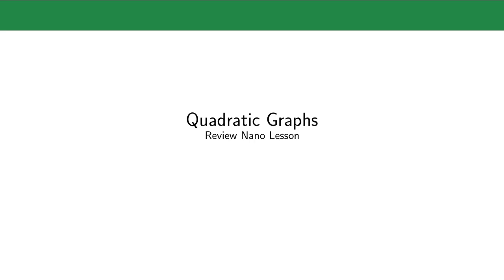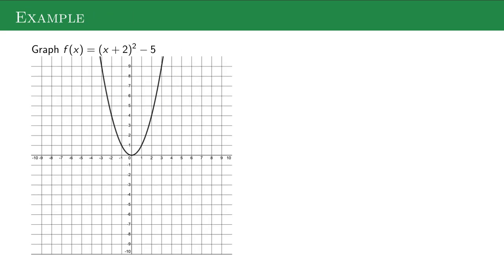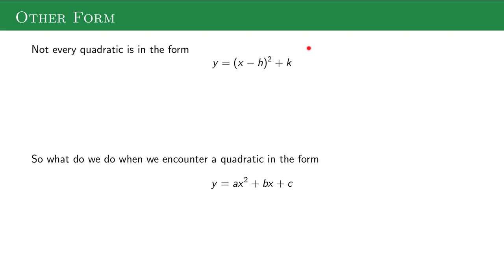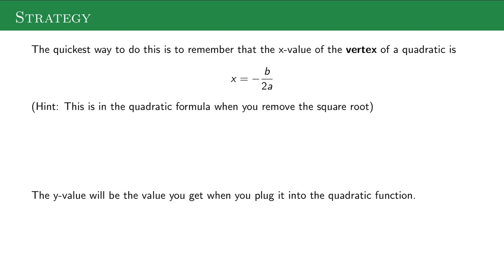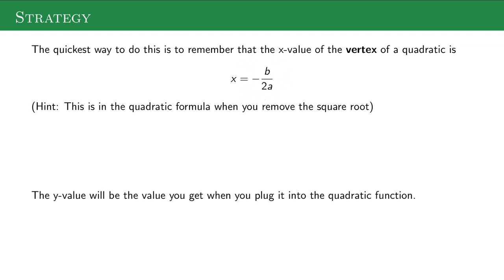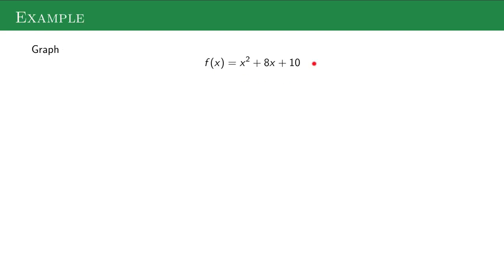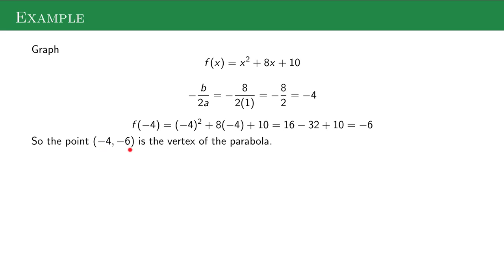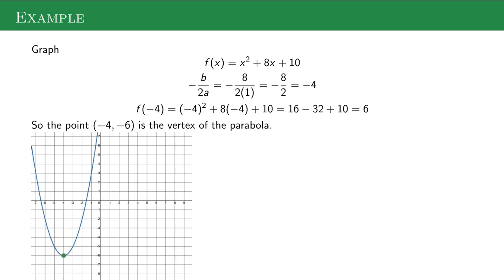Final Exam Review Nano Video: Graphing Other Quadratic Functions